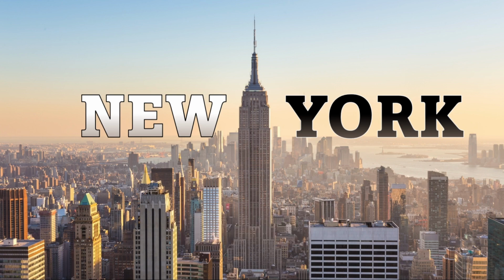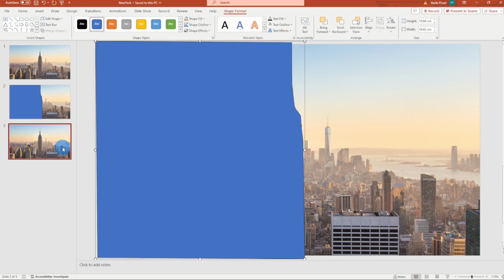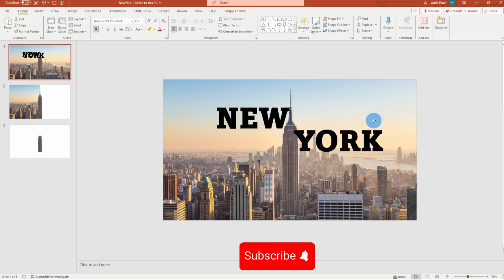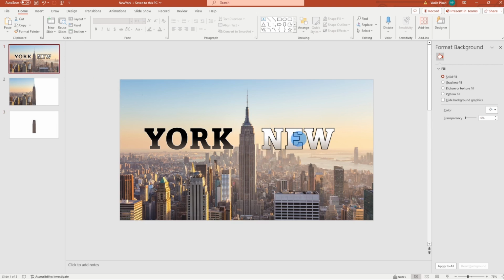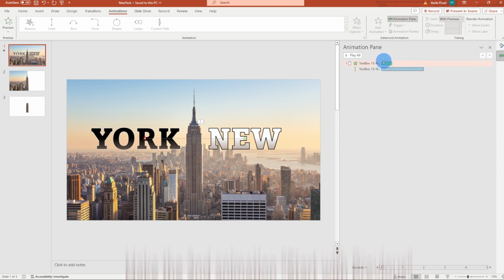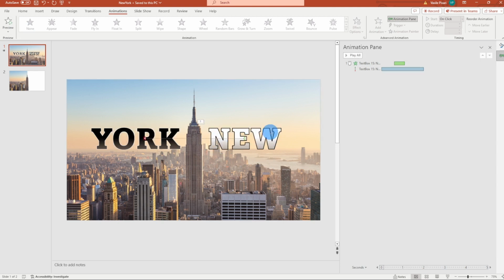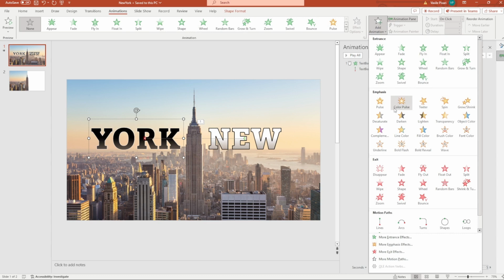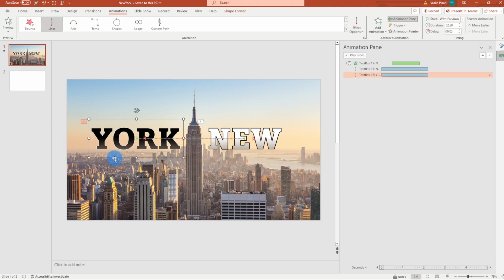How To Do Wipe Animation in PowerPoint - Step-by-Step Tutorial - Beginners to Advanced Presentation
Learn how to make professional, modern and styled PowerPoint Slide by following this step by step tutorial using Wipe In and Line Animation. Follow the Easy Tutorial and create this amazing Slide in minutes. (Beginners to advanced) Improve your skills in PowerPoint and get more visibility by presenting with style and confidence!